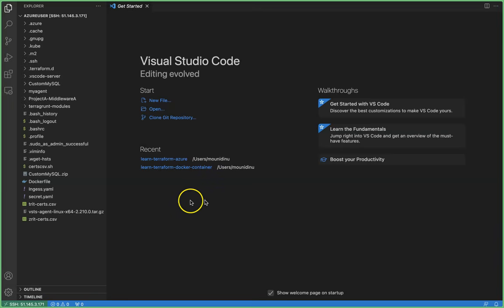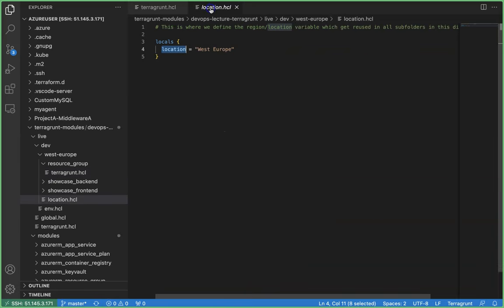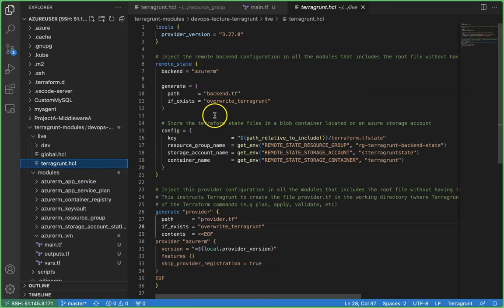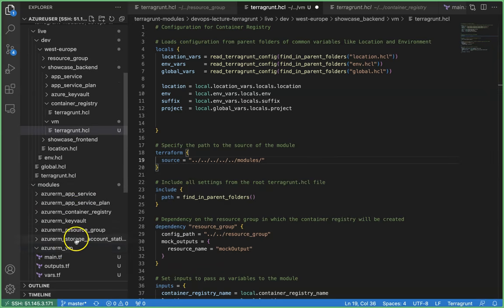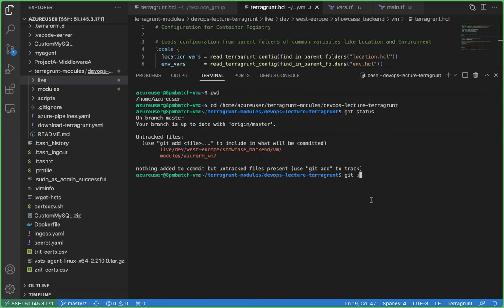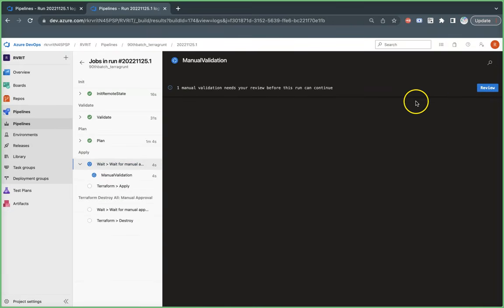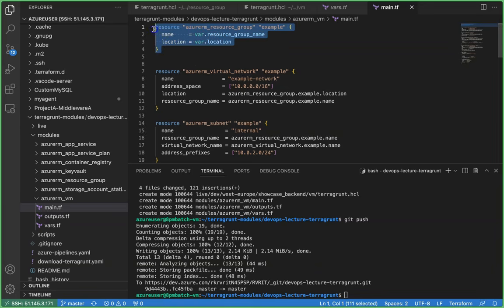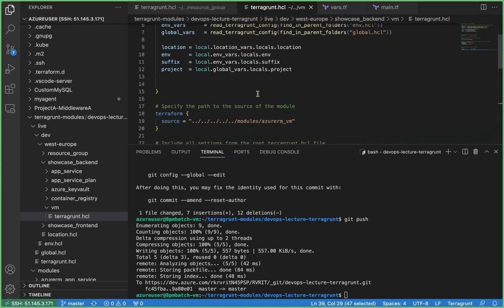Infra Automation - Realtime Terragrunt Framework Discussion | Terraform| Pipeline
"Embark on a deep dive into infra automation with a real-time discussion on the Terragrunt framework. Explore its capabilities, best practices, and real-world applications for streamlining infrastructure provisioning and management."